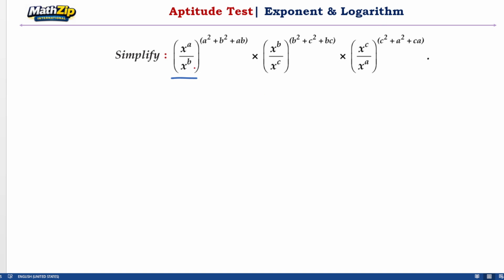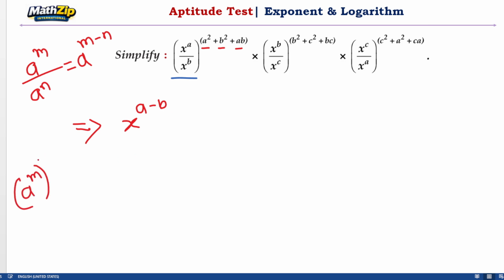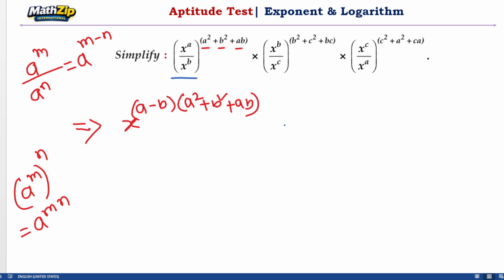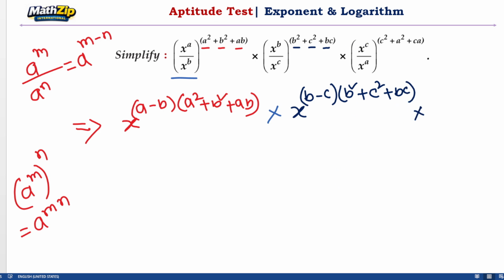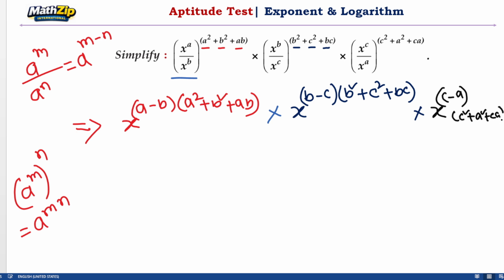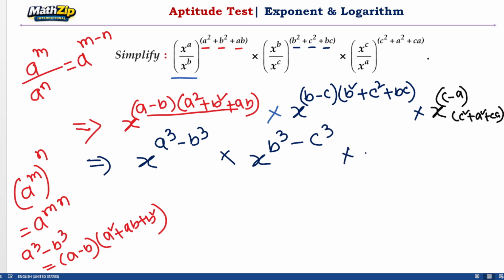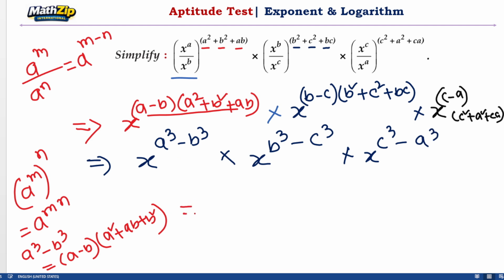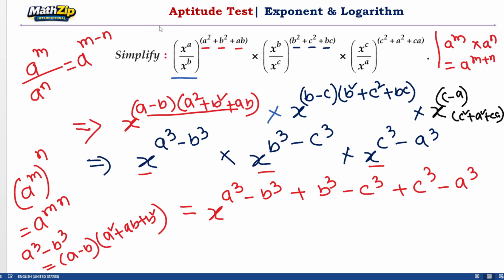Algebraic Simplification Using Laws of Indices | Aptitude Math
This video explains a challenging algebraic simplification problem based on laws of indices involving variables a, b, and c.

Such exponent problems are very common in aptitude tests, competitive exams, and algebra practice.

If you are preparing for SSC, Bank exams, aptitude tests, CAT basics, or Olympiad-level algebra, this video will help you understand smart simplification tricks easily.

Watch till the end to master exponent rules and improve your problem-solving speed.

📚 Best For:
IGCSE | GCSE | O-Level | Grade 10 | Secondary Math Students| Aptitude Test